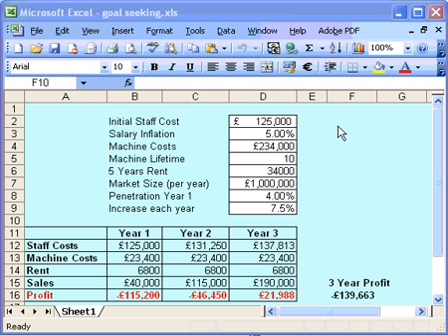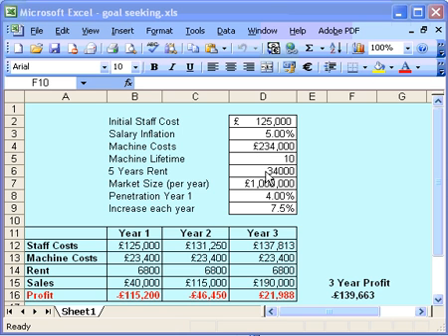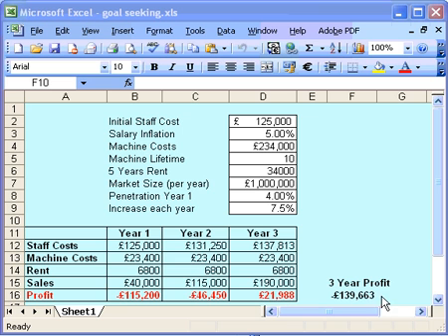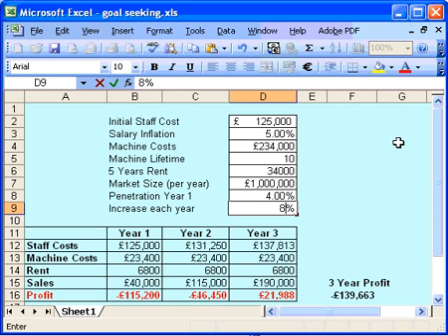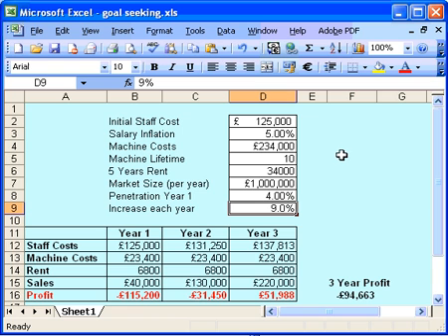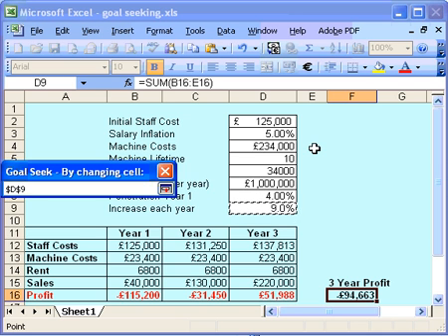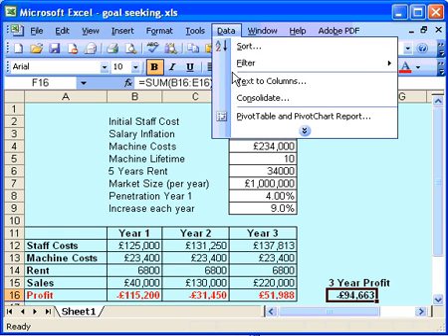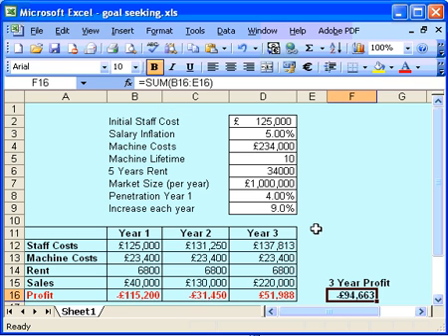Excel Goal Seeking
A simple tutorial to show you how to use the excel goal seeking feature.  Just one of the tutorials available from